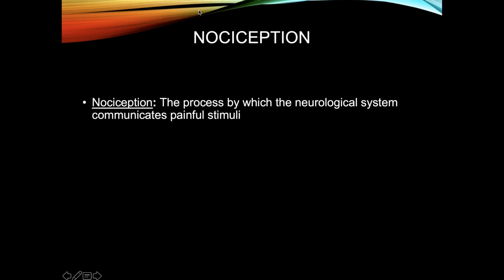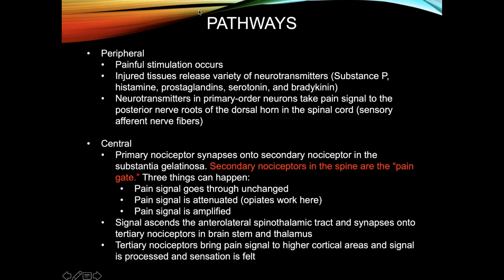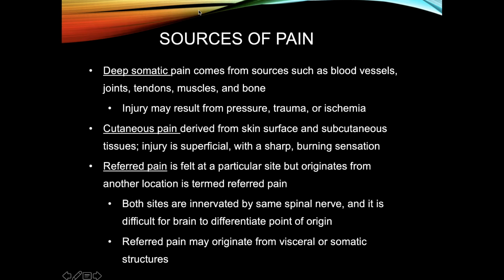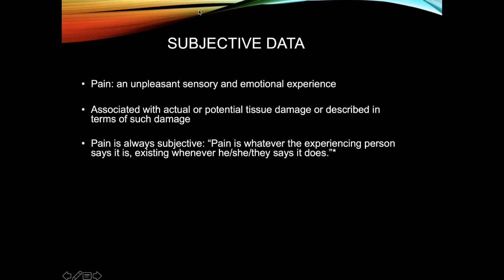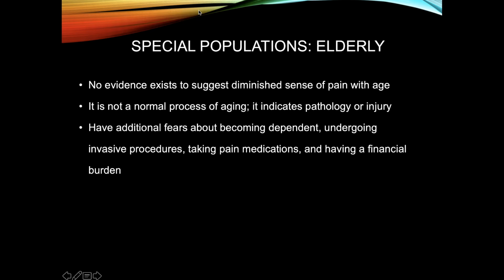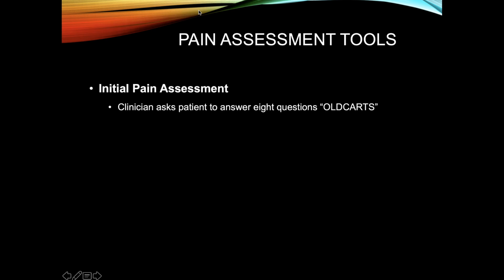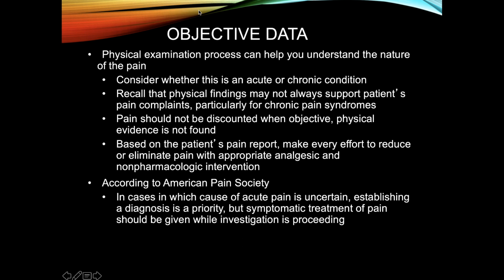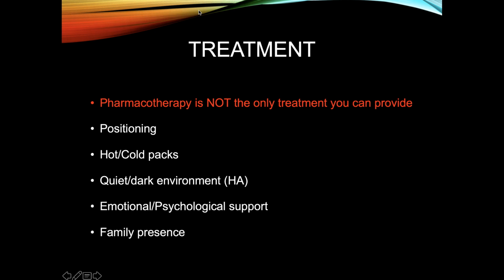NSG 460 Pain